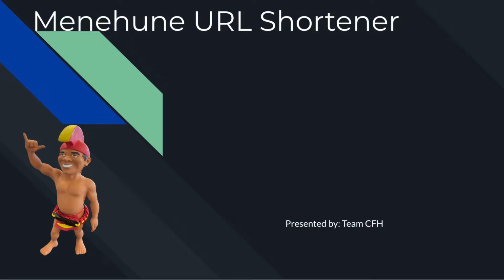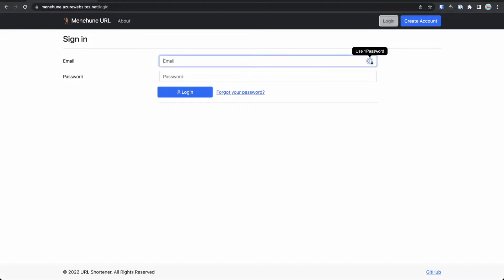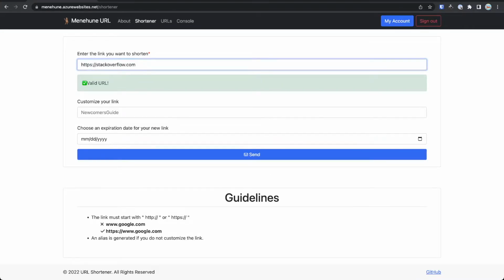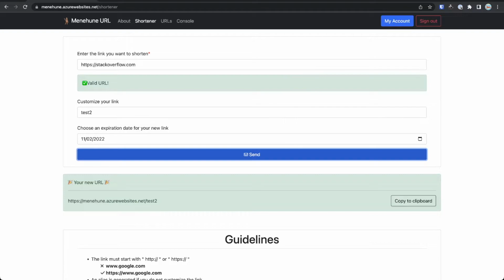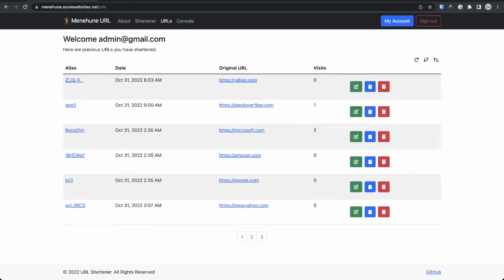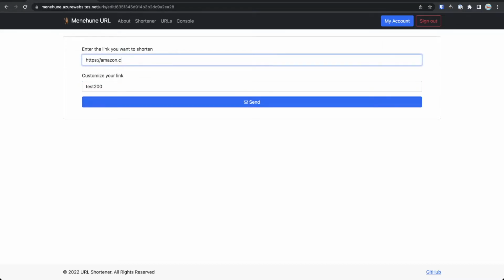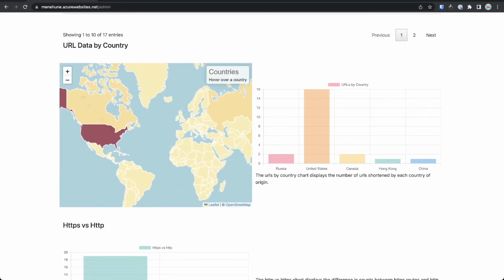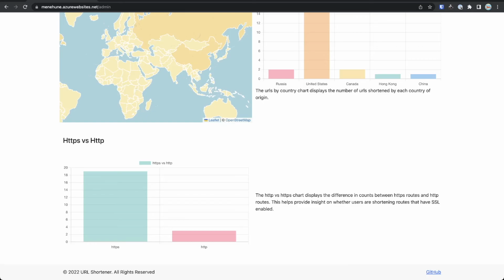HACC2022 - Team CFH